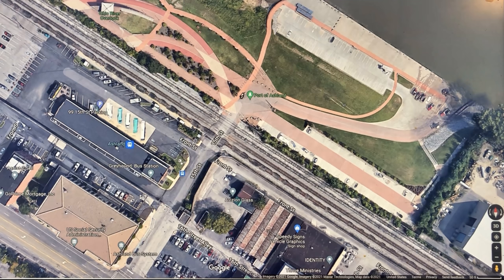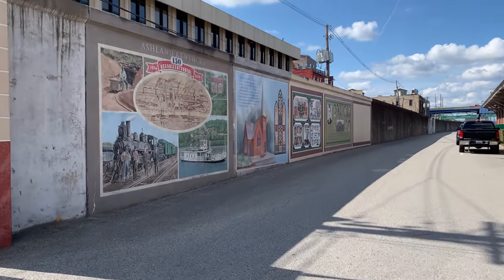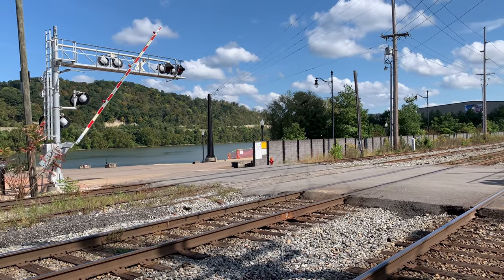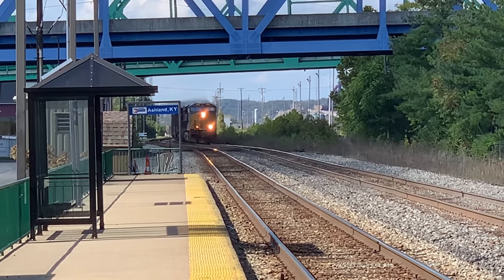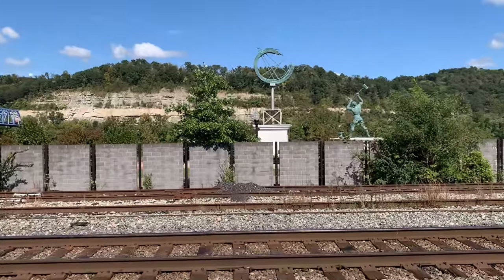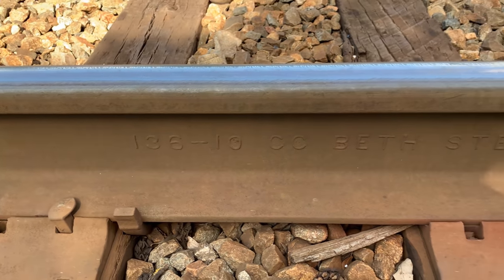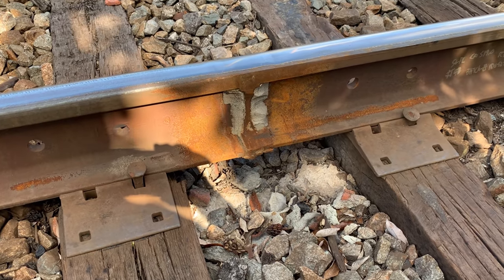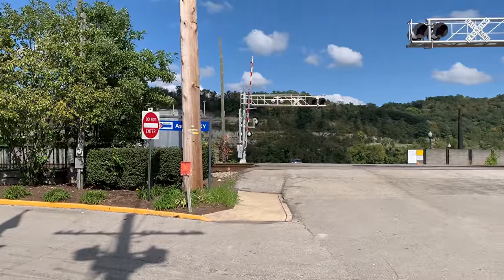4 Track Railroad Crossing With Fast Coal Trains & DPU Working Hard, 3 Ashland Kentucky Coal Trains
Loaded Kentucky coal trains passing the Amtrak station at a 4 track railroad crossing.  These heavy coal trains are in Ashland, Kentucky.  Look how hard the DPU is working!  This is the CSX mainline that runs along the Ohio River.  Coal trains still run through here but not as much as they did up to about 2008.   Amtrak also runs through here and stops just to the left of the crossing.  Amtrak Cardinal makes 3 round trips a week but most of the trains are in the dark.  I show the rail up close so you can see when it was rolled and you can see the marks that the rail grinder recently made.   We also see how big the kitty is getting.  She has more than doubled in size.  This video was filmed with my new backup camera on October 5, 2021 at Ashland and also just north of Greenup, Kentucky where I pulled over to film the train just before it crossed the Ohio River going toward Columbus, Ohio.    I filmed the coal trains in Ashland and I filmed some trains at Russel and Wurtland.  This was an ex Chesapeake & Ohio Railway mainline and I found one old C&O lineside signal that is still in use!  It is the last one and it is located south of Russel.  I filmed a huge train with a DPU going past it so look for that video to be posted soon.
 Please thumbs up and watch another JawTooth video to help my channel.  The views and the ads help keep me on the road.